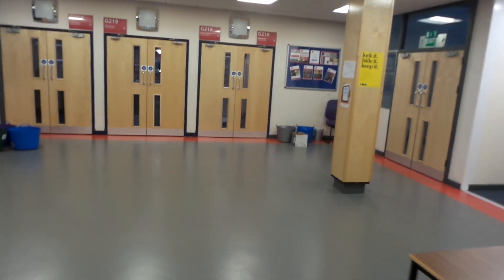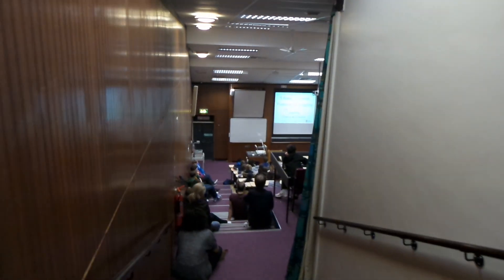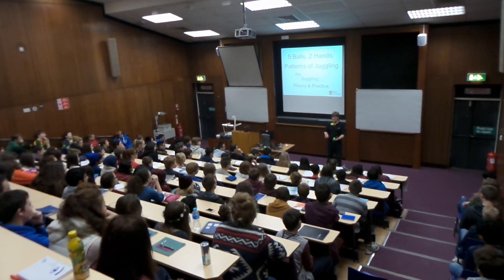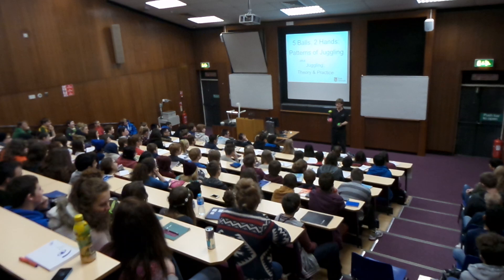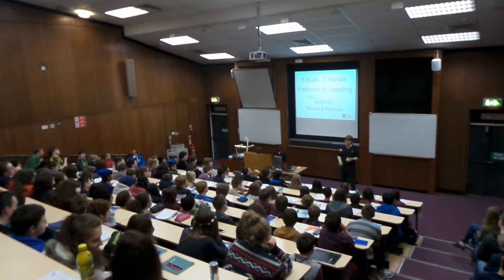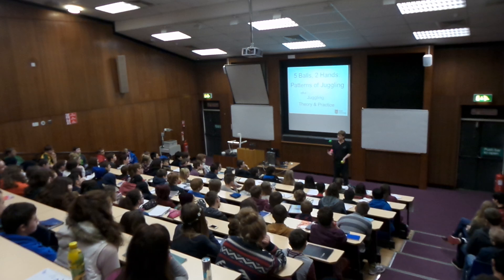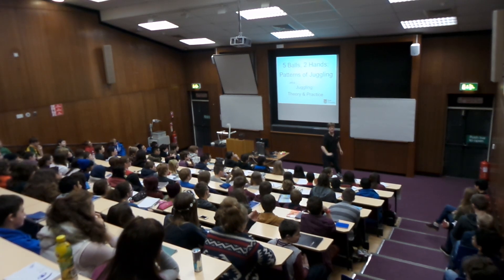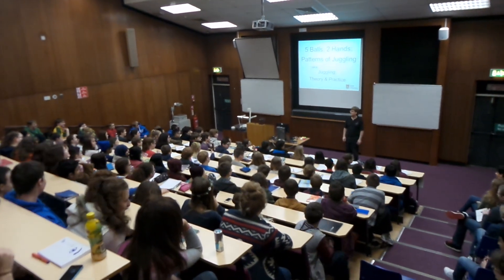Colin wright : Maths of Juggling Masterclass